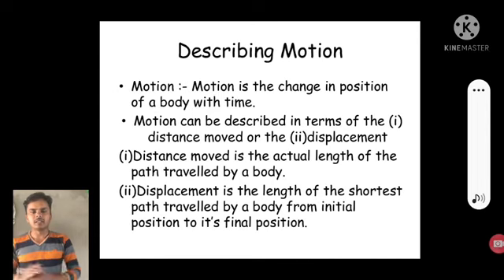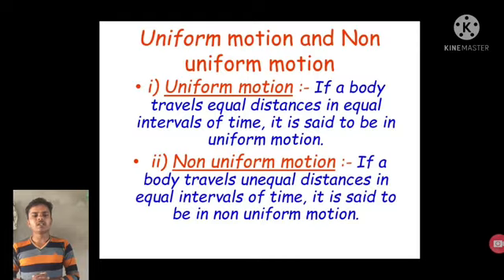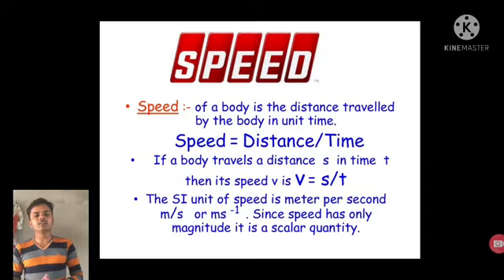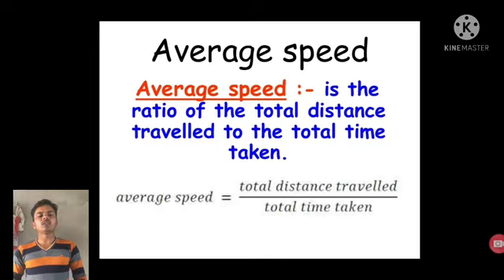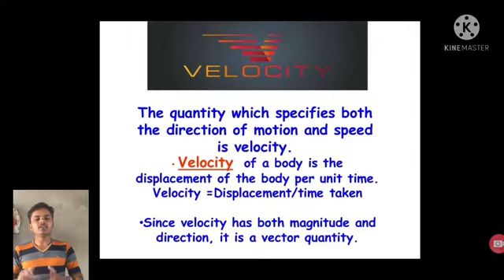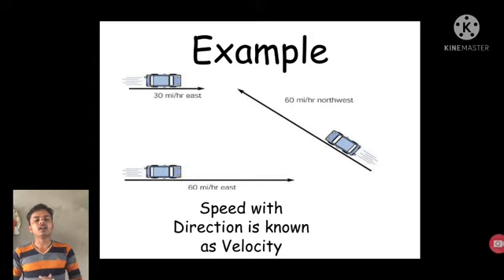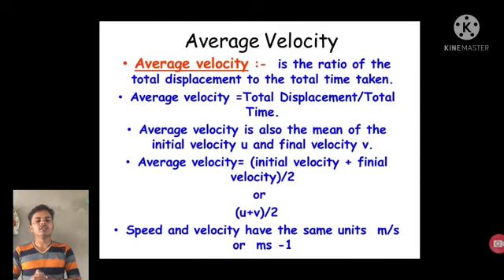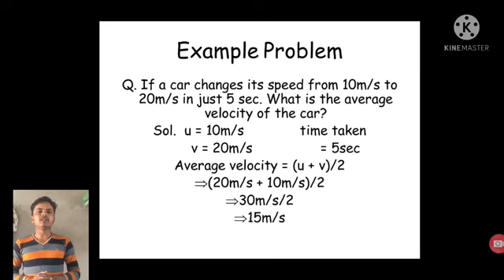7 February 2022